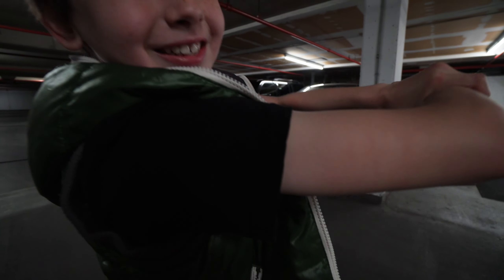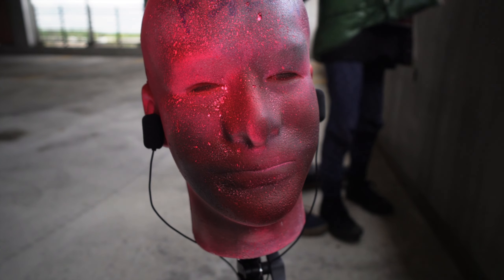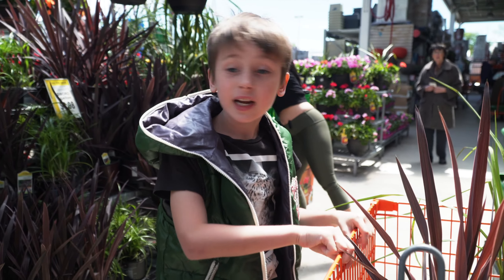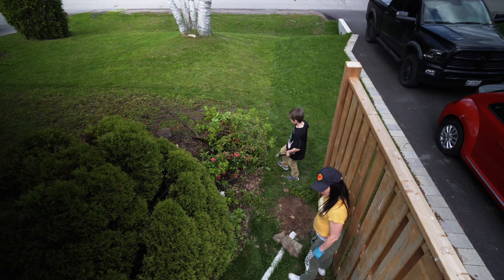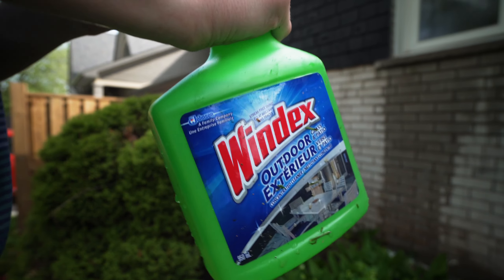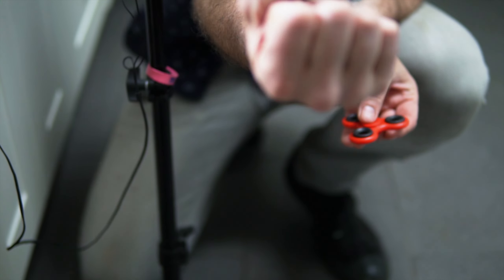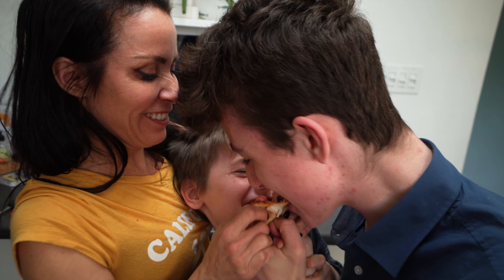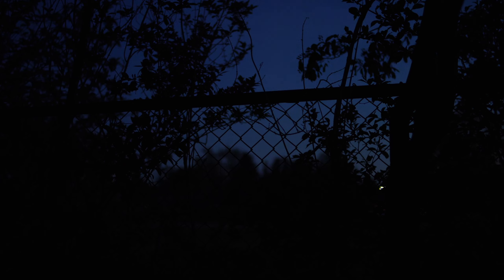MICROPHONE HEAD | SONY a6500 | AUDIO VLOG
Made a microphone head audio vlog with the Roland binaural earbud microphones and my Sony a6500. Monday was a holiday at home, so I also fashioned up an ASMR style dummy head, grabbed my Zoom H4N and the zhiyun crane and  took on the day...Family vlog style.